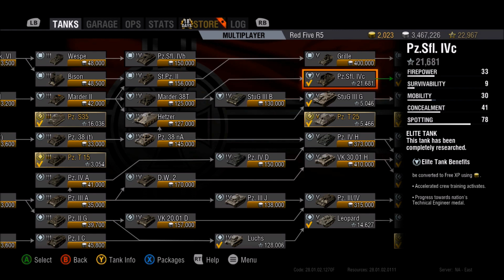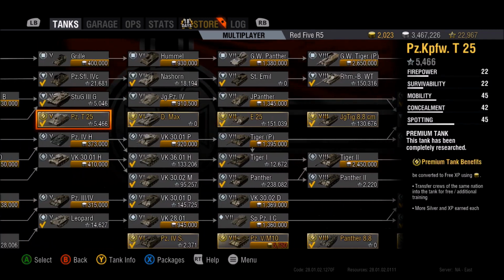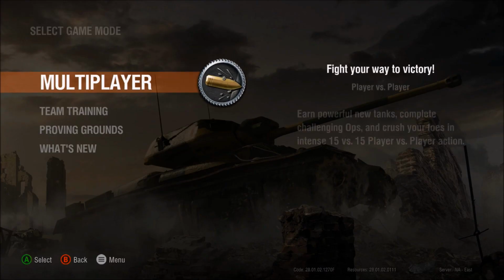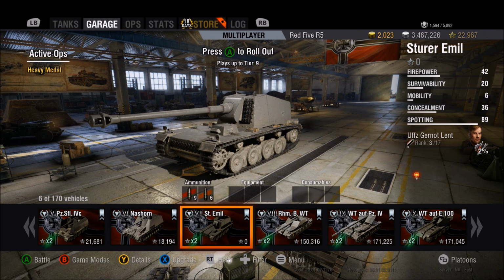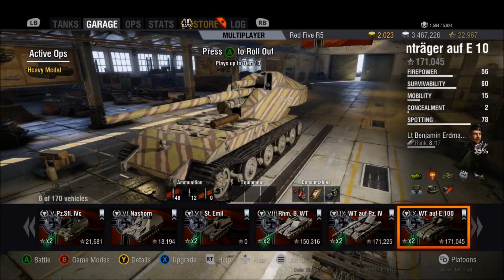COUNTDOWN to the Grille 15! (World of Tanks Xbox1/PS4)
'CC strays a bit far from being either constructive or objective.' Ph3lanWG-EU English Community Coordinator